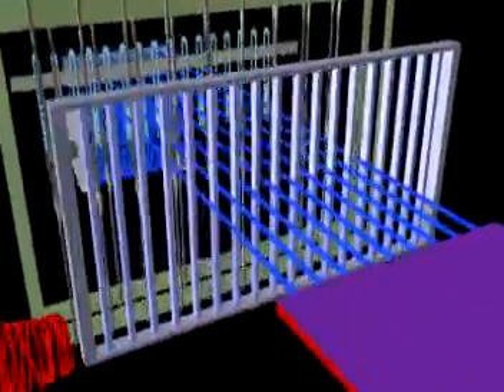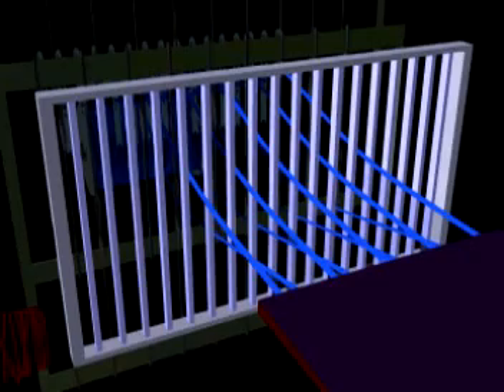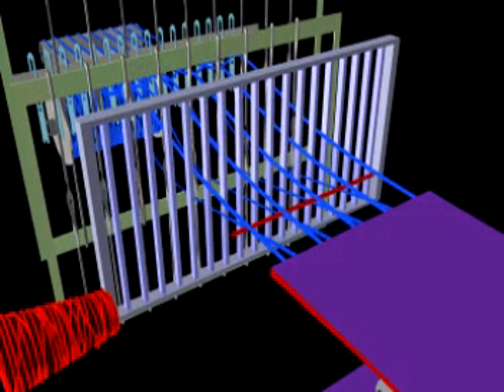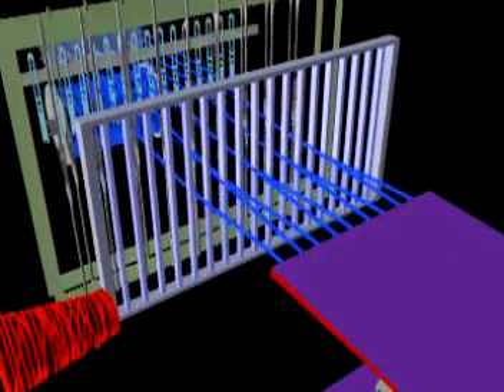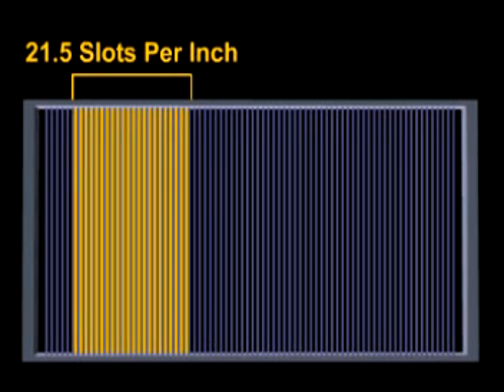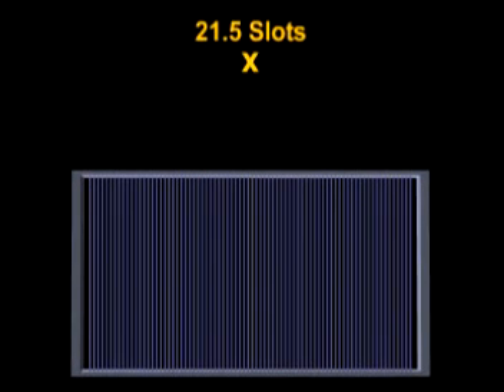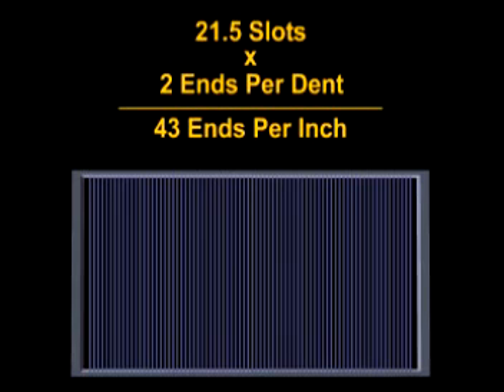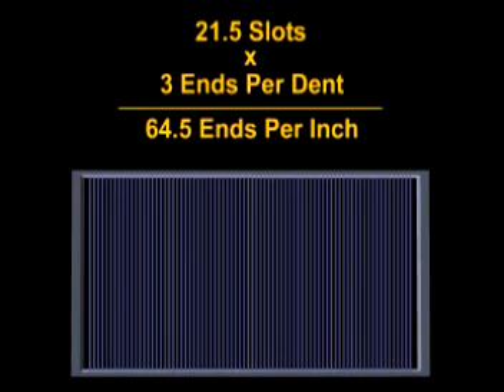Beat up Motion in a Weavin Loom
describes the role of Reed in a loom